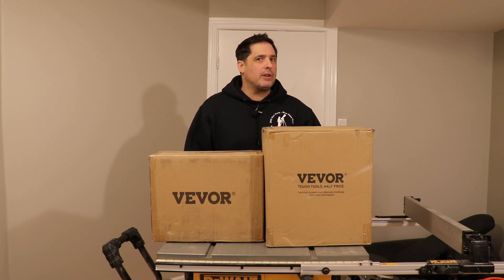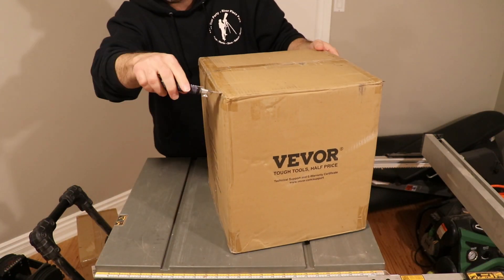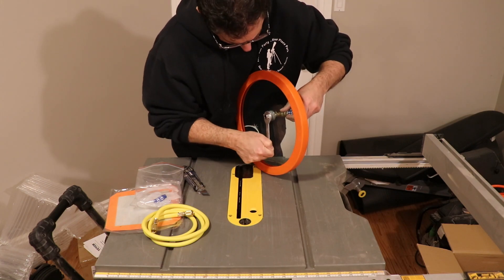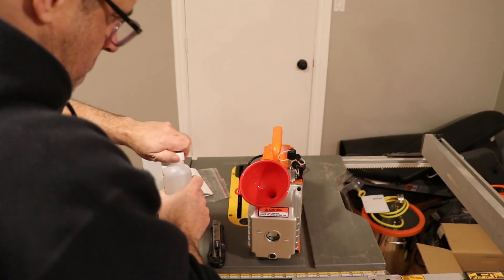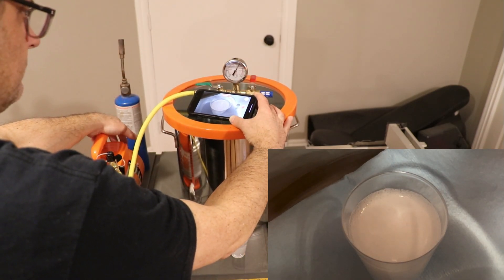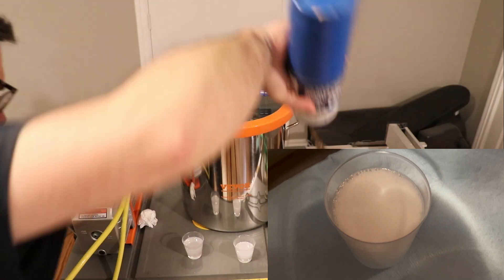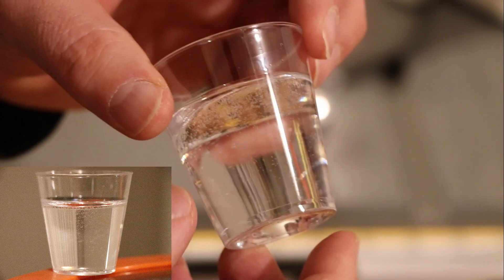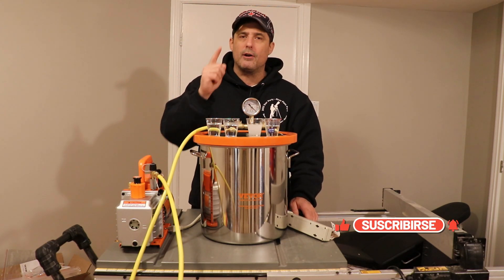Expert opinion on Vevor Vacuum System for epoxy resin: Is it worth $300?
Thinking about purchasing the Vevor Vacuum System for your resin projects? Watch this video to see my expert opinion and test results on this product. Find out if it's worth the $300 price tag and if I regret buying it. Save money and make an informed decision with this review!

Vevor Parts I purchased
5 Gallon Vacuum chamber